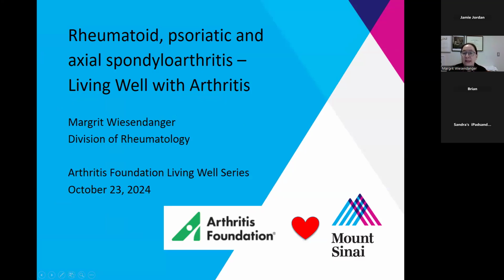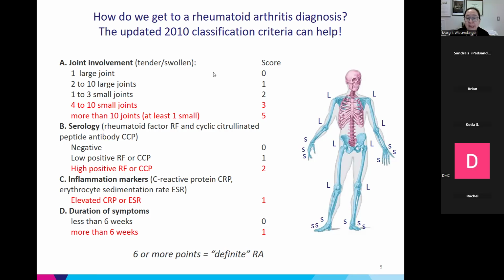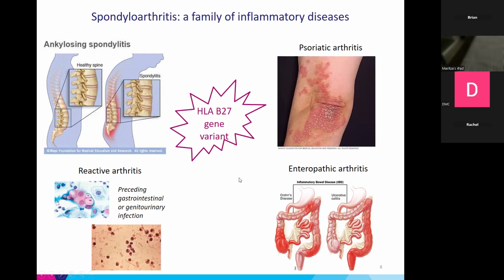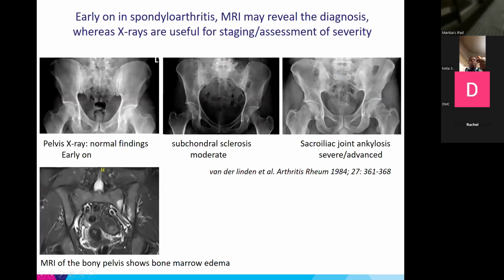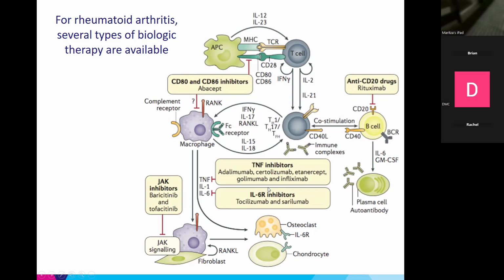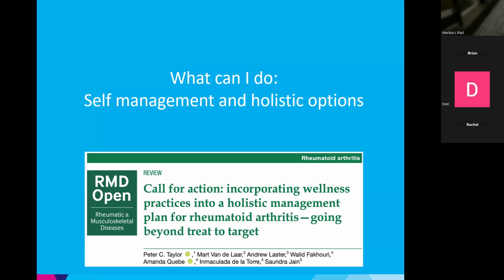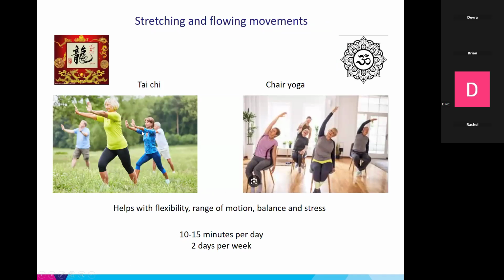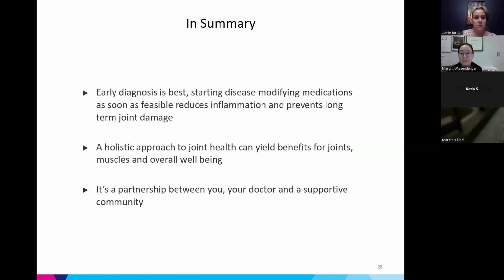Living Well- inflammatory arthritis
While an inflammatory arthritis diagnosis can initially feel overwhelming, there is much you can do to control the inflammation and achieve your life goals. Thanks to advances in diagnosis and treatment, the conditions can be identified earlier, innovative medications can delay or even halt the progression of disease, and non-pharmacologic approaches like diet and exercise can help relieve symptoms.

In the Living Well Virtual Events: Inflammatory Arthritis presentation, we will address the following topics and also have an opportunity for discussion:
• Understanding rheumatoid arthritis (RA), psoriatic arthritis (PsA), axial spondyloarthritis (axSpA) — diagnosis and staging
• Medical management — options for my doctor and me
• What I can do — self-management and holistic treatment options
• Resources for my inflammatory arthritis
Expert Speaker:

Margrit Wiesendanger, MD, PhD
Rheumatologist